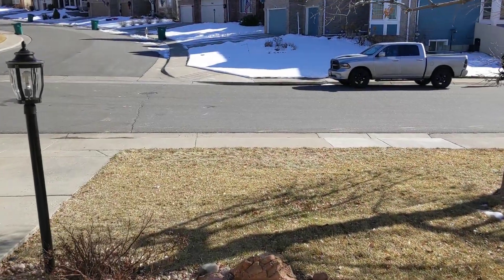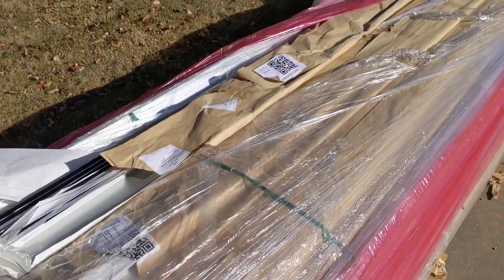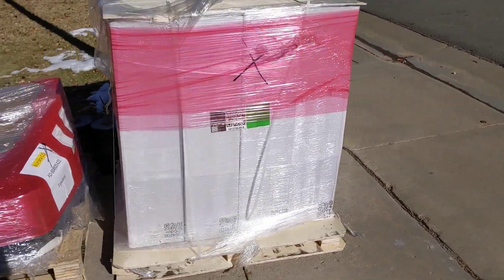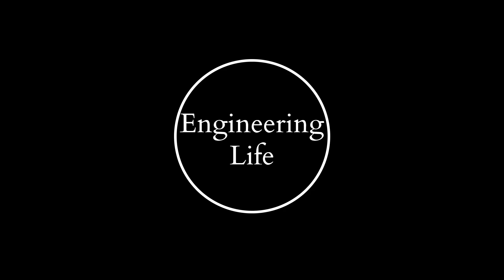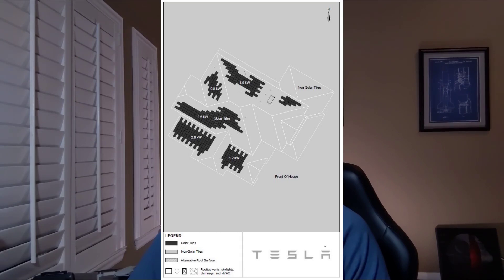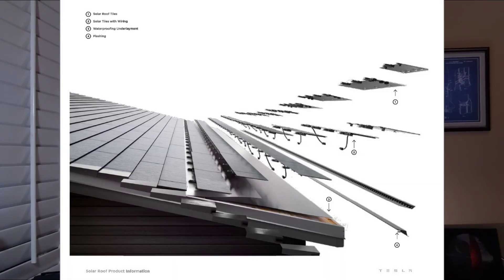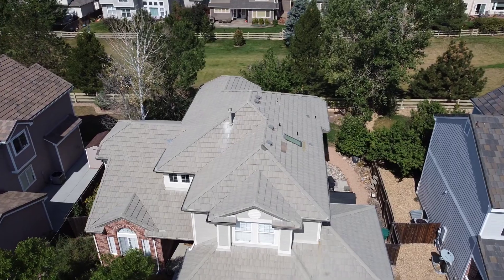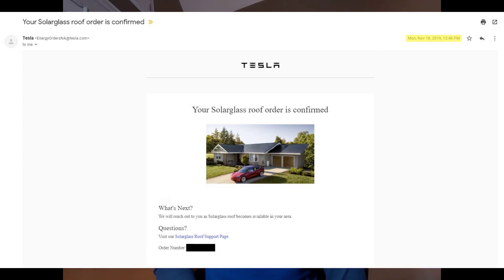Tesla Solar Glass Roof V3 Installation - Phase 1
Tesla Solar Glass Roof V3 Phase 1 Installation in Denver Colorado

Equipment Used During Filming
Google Pixel 3A
DJI Mavic Mini Drone
DJI OM 4 Phone Gimbal
Lavalier Microphone
Studio Lights